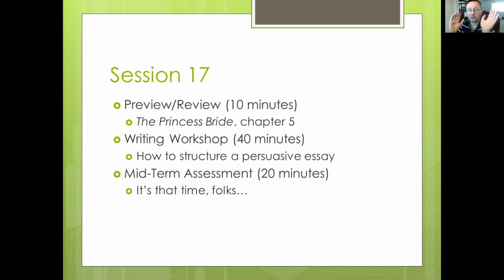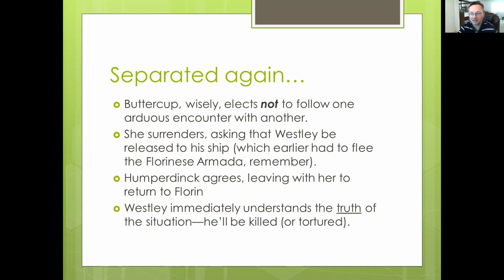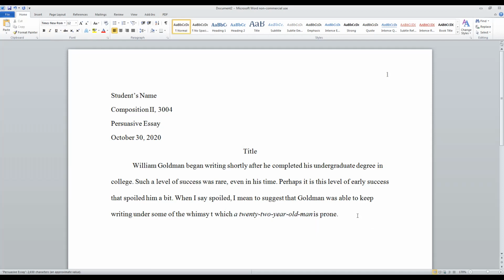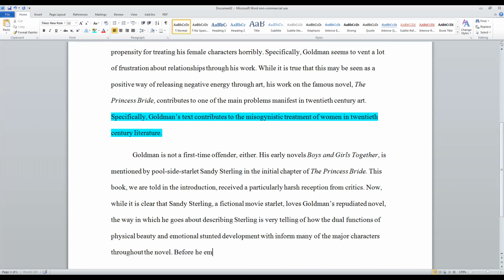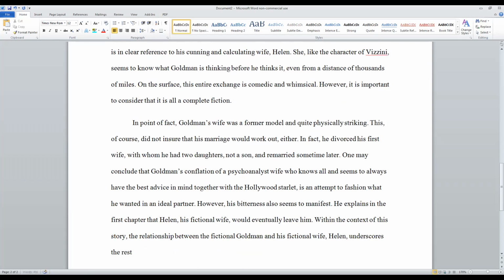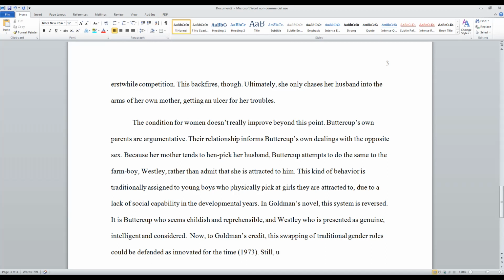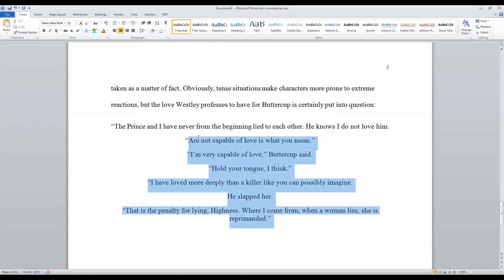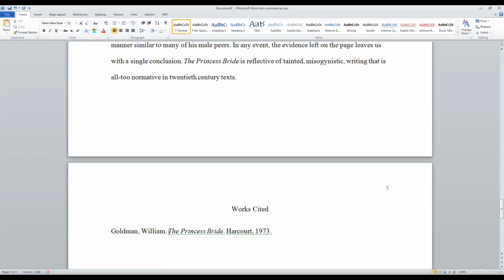Session 17 3004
It's mid-term. Today, we review chapter 5 in the Princess Bride, and I conduct a long writing workshop on the Persuasive Essay. I hope you can join us!